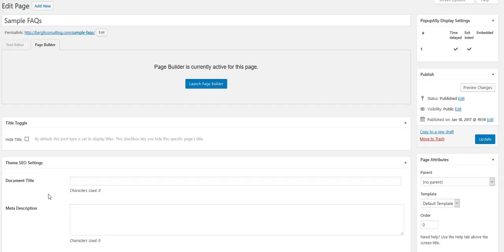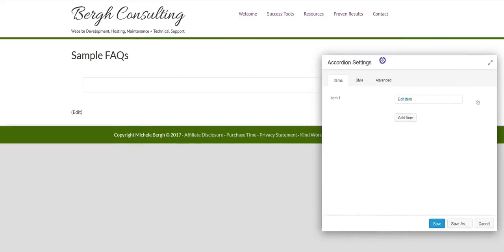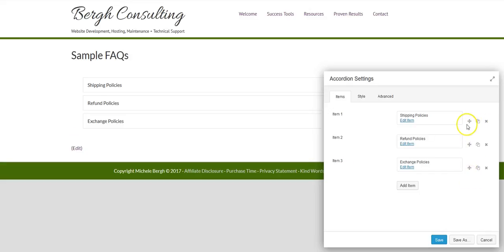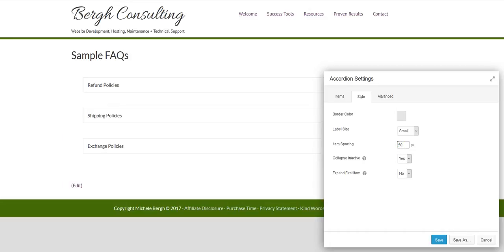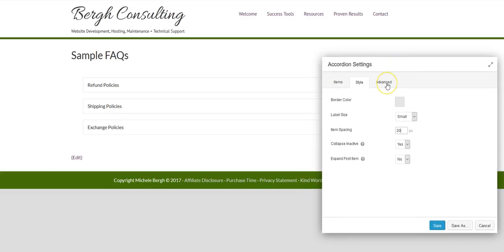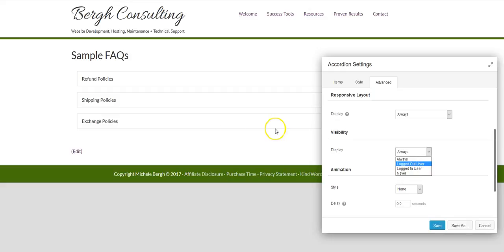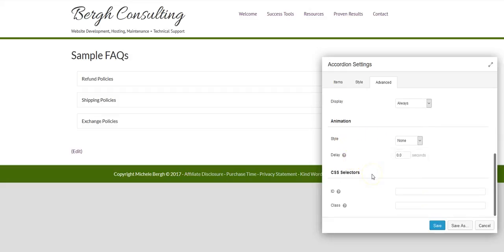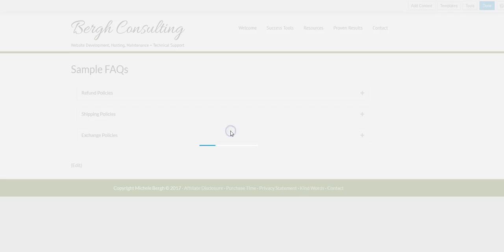Creating Accordian Style Layouts with the Beaver Builder Page Builder Plugin